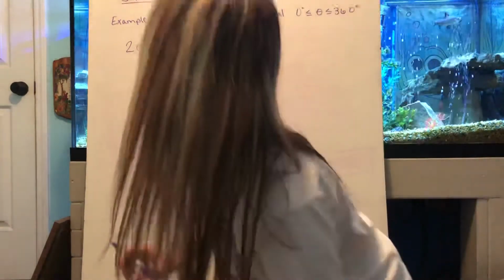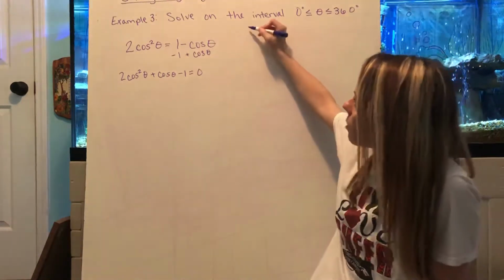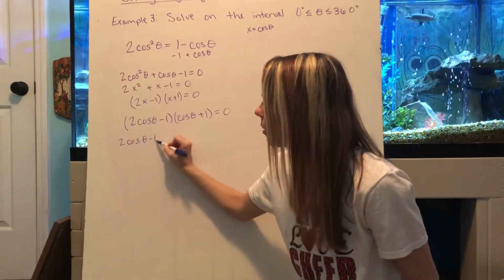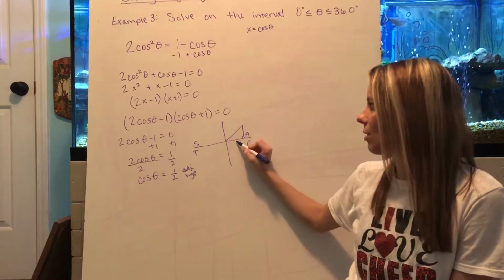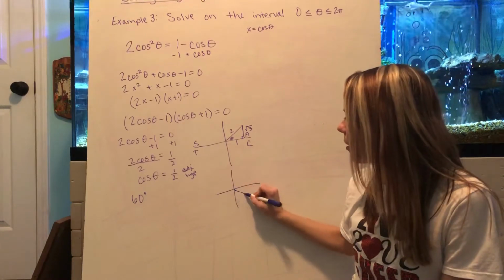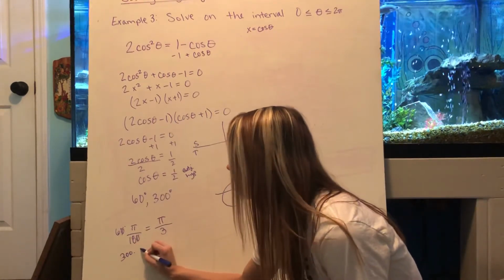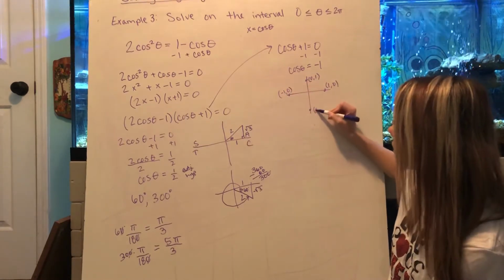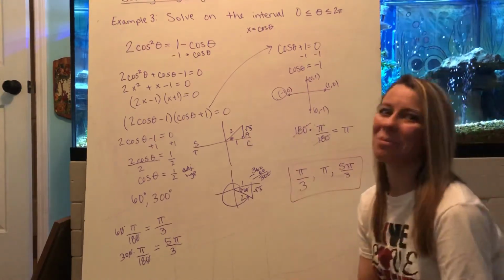Solving Trig Equations with Factoring